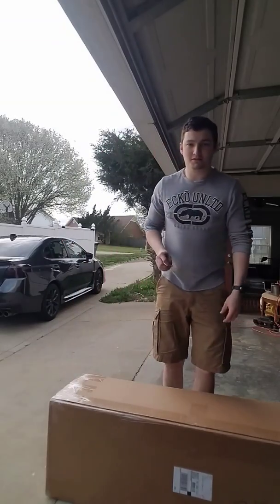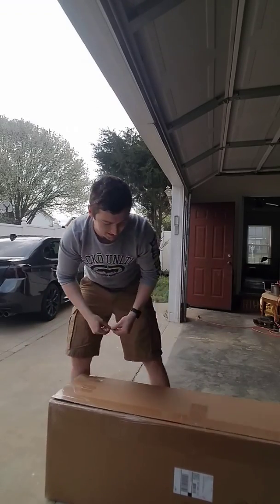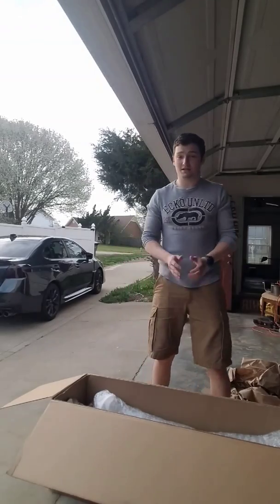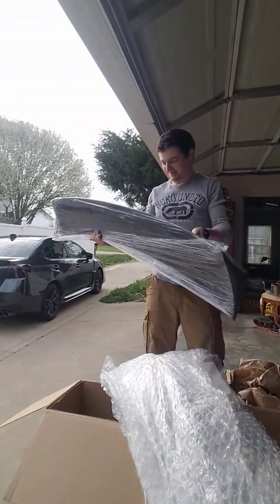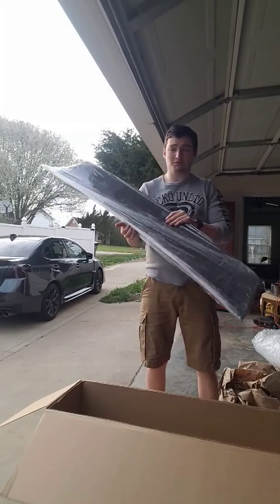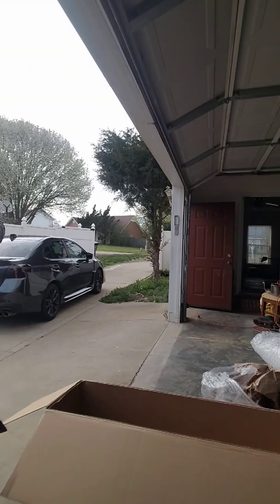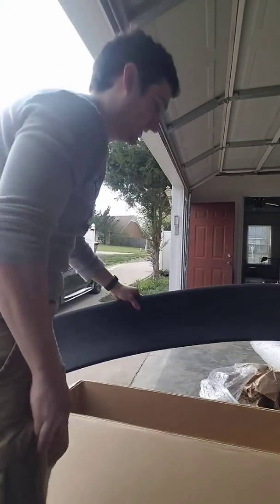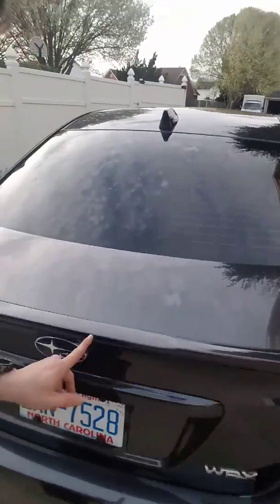Unboxing Battle Aero duckbill spoiler for 2019 WRX!!!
Features basic unboxing and general review of the Duckbill spoiler (unpainted) for 2015+ wrx/sti.